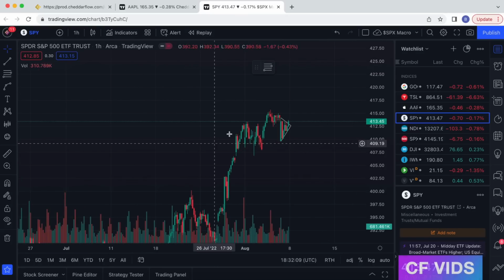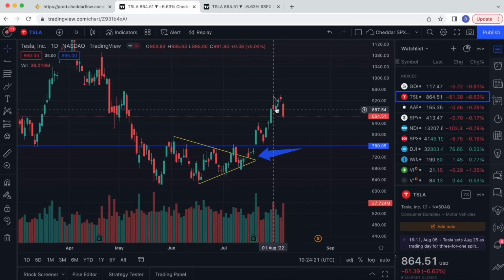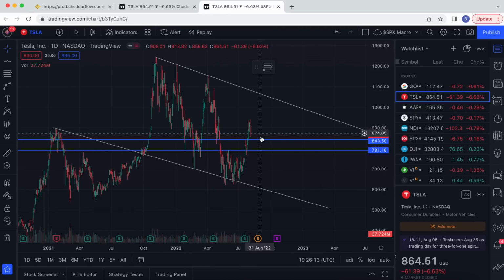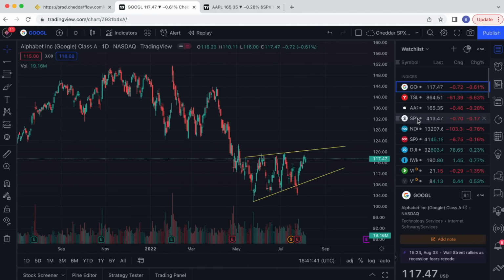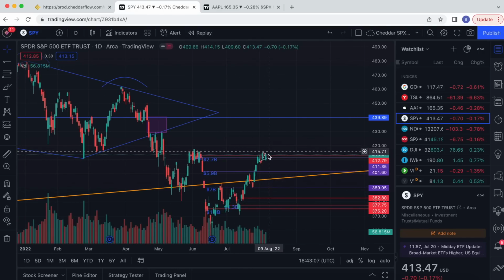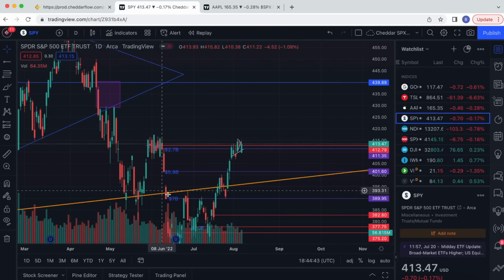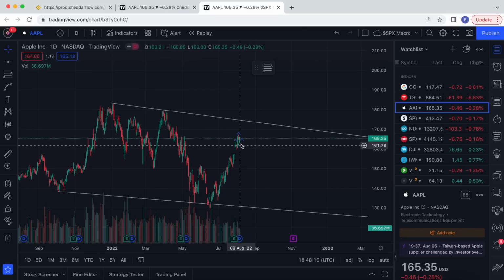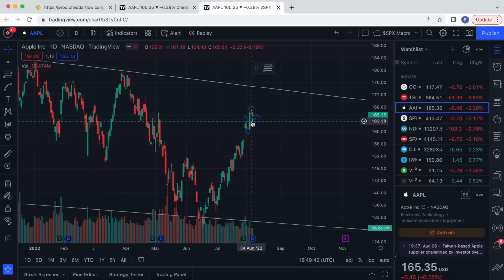BIG CAPS ARE HEATING UP — SPY, AAPL, GOOGL, TSLA | Flow + TA Analysis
Big caps have had a massive rally thus far, however, there are a few signs that point to a slowdown in strength. Check out how this can impact $SPY and $QQQ